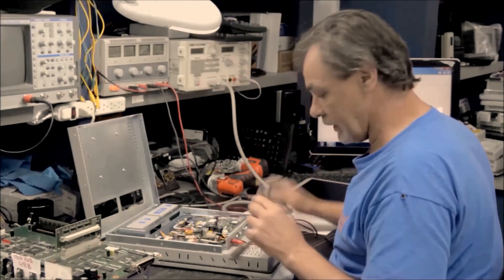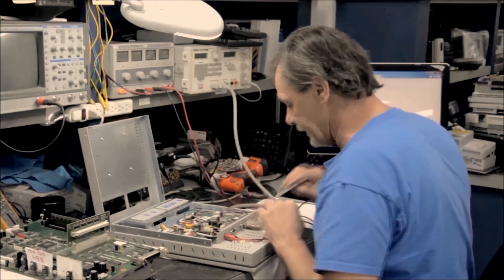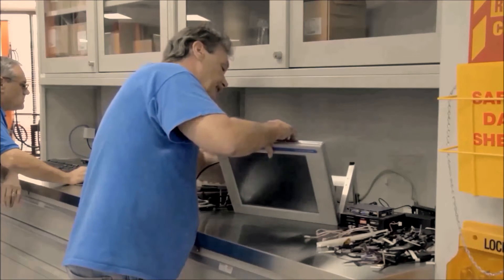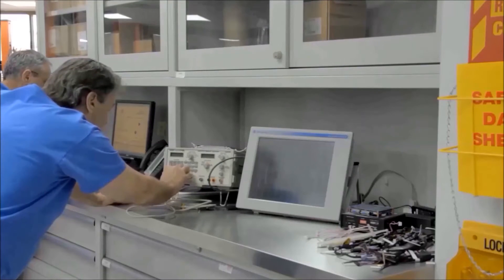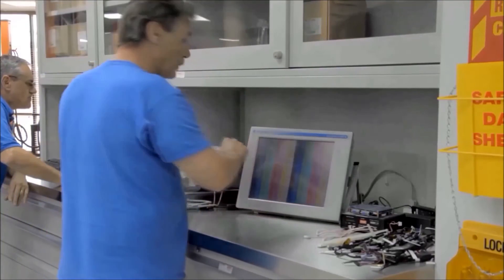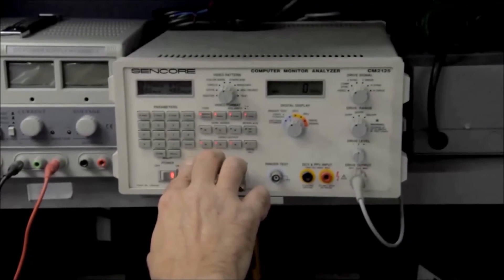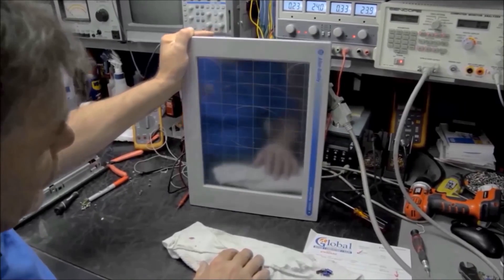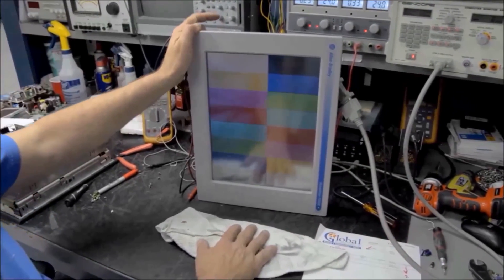Panelview / HMI / CRT / Touchscreen / Workstation / Monitor Repair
Global Electronic Services repairs panelviews, touchscreens, monitors, and more! Global tests LCD's, Plasmas, CRT's and also does Retrofits. All displays are fully tested and calibrated to factory specifications!